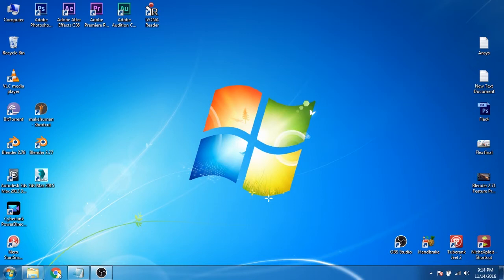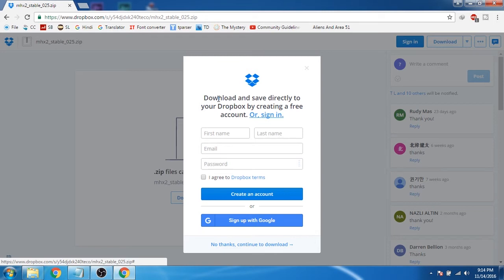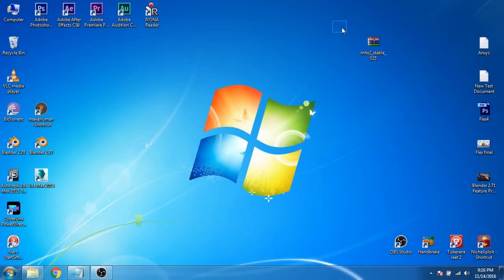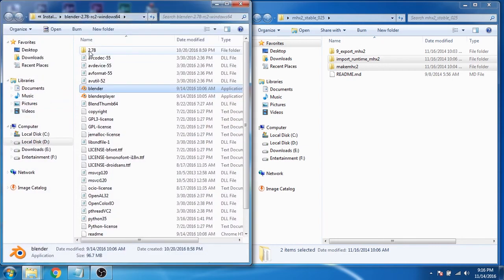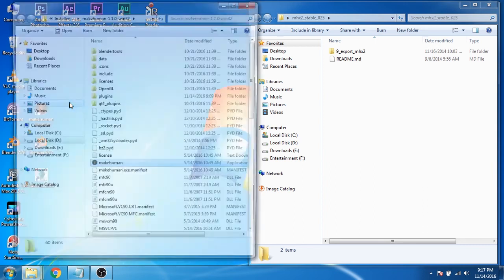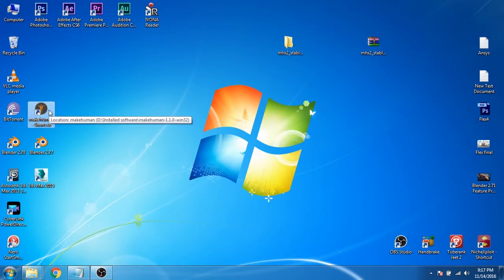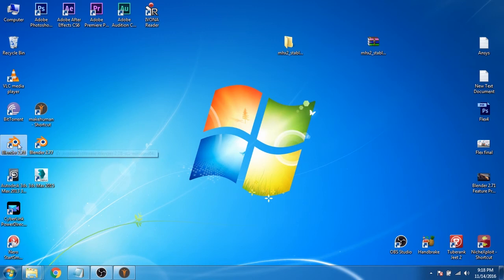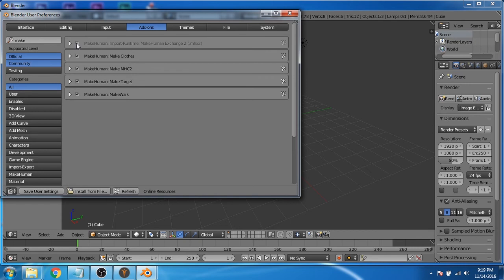How to download and Install makehuman exchange mhx2 plugin in blender and makehuman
Hi guys,
In this tutorial I will show you how you can download and install the makehuman exchange mhx2 plugin inside blender and makehuman. The makehuman exchange mhx2 plugin will help you to easily export the custom makehuman charecter in mhx2 format and then you will be able to import this exported(mhx2 file) file inside blender. You must install this plugin in blender and makehuman because the rigs exported by makehuman software works correctly if we import it in mhx2 format.